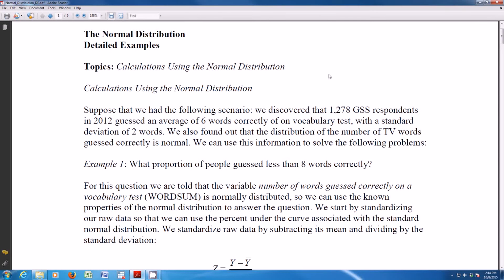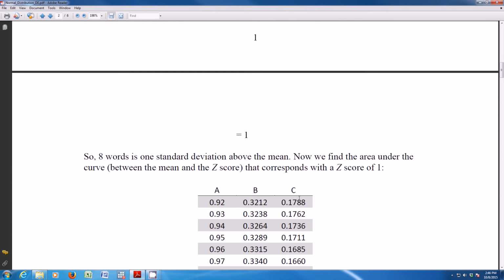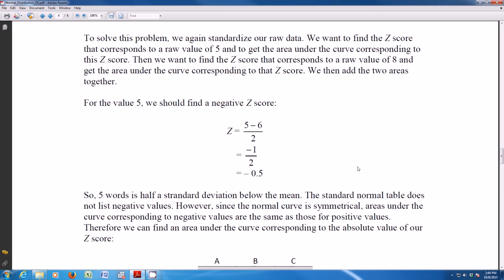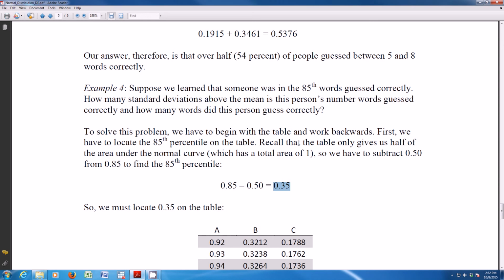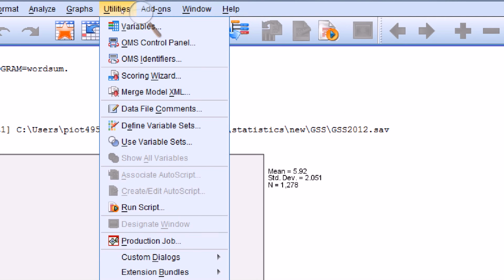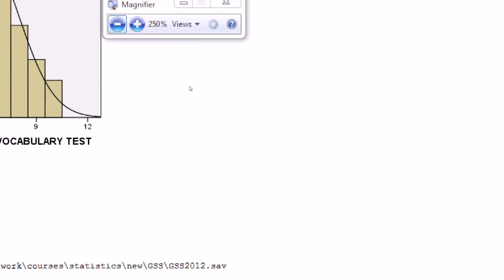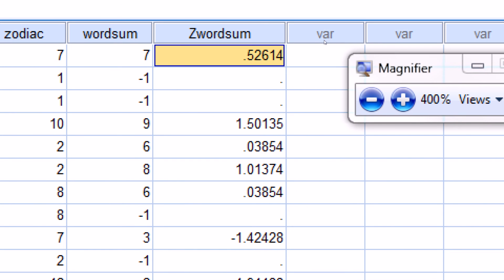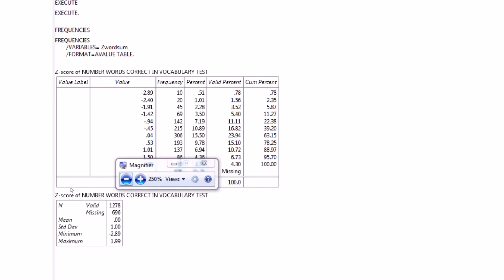Norman Distribution DE